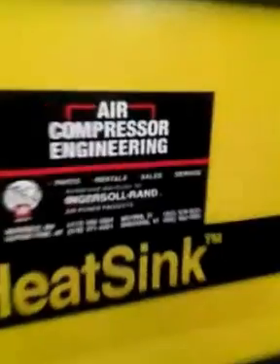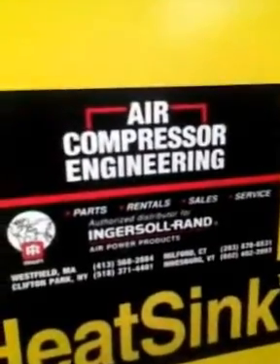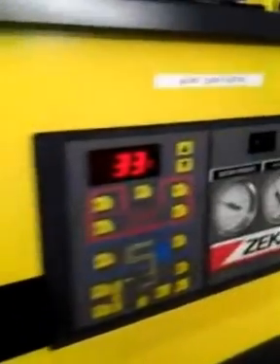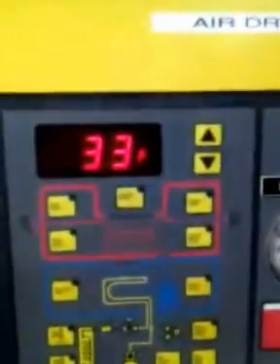Ingersoll Rand 100 HP 2008 Compressor for sale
Ingersoll Rand 100 HP Air Compressor IRN100H-CC 2002
Max Discharge Pressure 145 PSIG
Normal Drive Motor  100 HP
Normal Fan Motor  5 HP
Total Running Amps  130
Max Starting Amps 182
Volts  460
Phase/Hz  3/60
Controller Voltage  120
Model No. IRN100H-CC
Machines are under power producing air for the plant. Will be available
9/1/12.
Unit has 23,570 hours on it.

Air storage tank and water separator available with it at an extra cost.
Lots of black Iron Piping and fittings.
Two identical units are available and the first buyer gets to pick the
dryer, tank, fittings and extras first.

Item listed below goes as an extra to the sale or will be sold separately
but can be purchased with the compressor.

Ingersoll Rand Heat Sink.
Model No. 1600HSEA400
Refrigerant R-22  LBS:14
60 Hz  460V 3 Phase
25-50 Amp circuit
or
50 hz 380 V 3 phase
Additional $3500 to sale price.